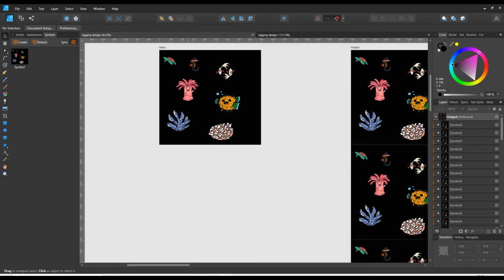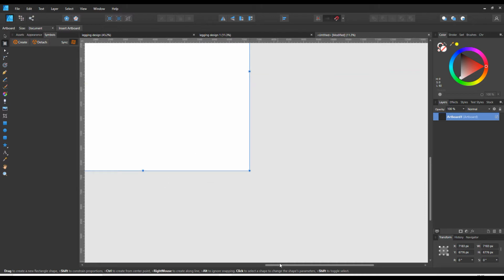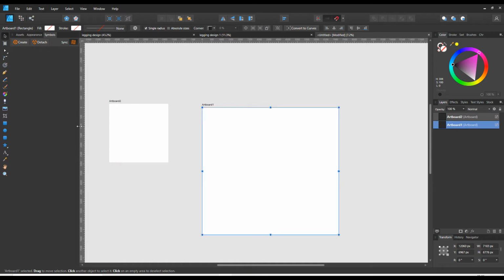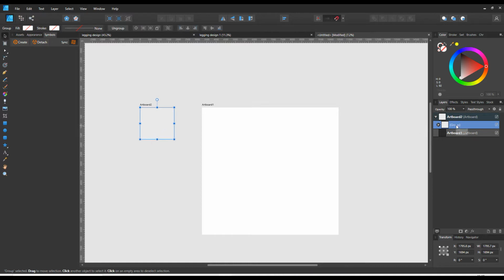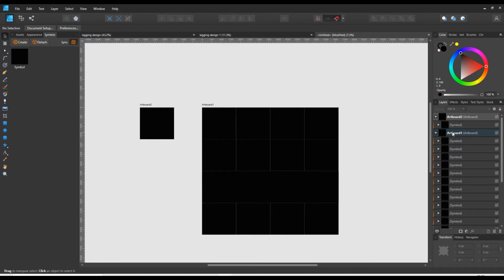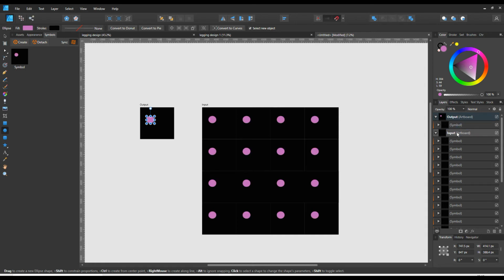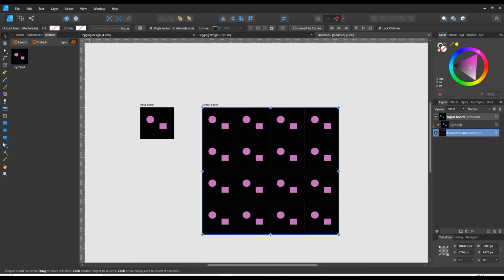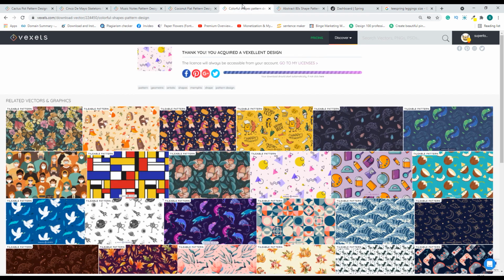How To Make Custom Leggings - Teespring Design Tutorial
How To Make Custom Leggings - Teespring Tutorial

A step-by-step tutorial to create patterns to put on your Teespring leggings using affinity designer. I have also provided information about using premade patterns directly on your leggings.

✍️ Teespring Articles:
1. How to find Teespring URL
2. How to change Teespring store name
3. How to change product's default color
4. How to change Teespring font-size
5. How to add a custom domain to Teespring
6. How to change Teespring default product
7. How to add a listing to Teespring storefront
8. Print on Demand must-have resources
9. Teespring Tips To Make More Sales (Examples And Screenshots)